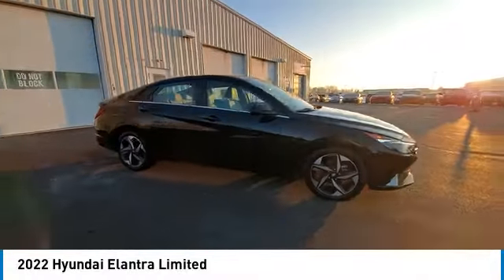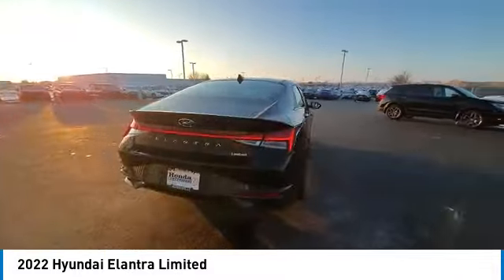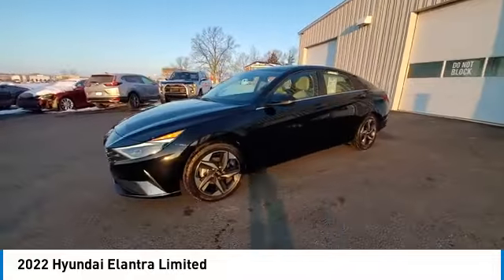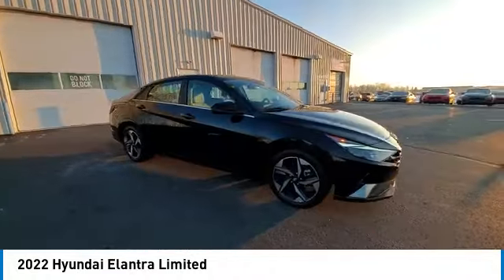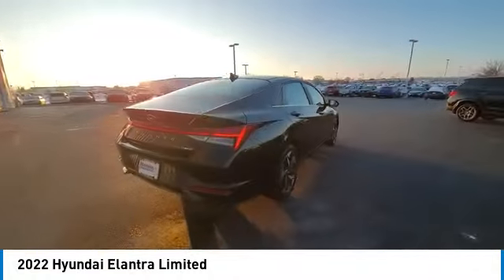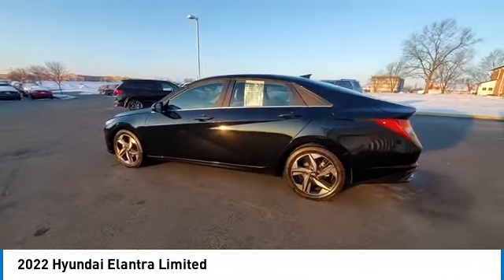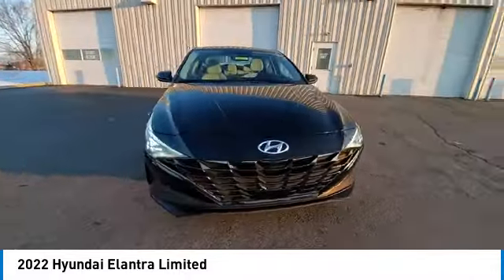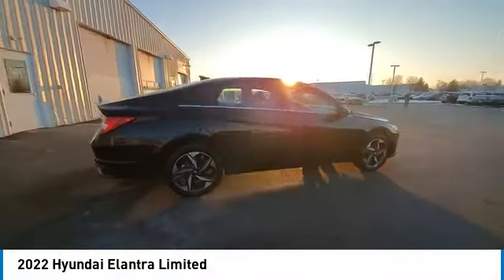2022 Hyundai Elantra Marysville, Dublin, Delaware, Worthington, Marion, OH NU333063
Phantom Black Used 2022 Hyundai Elantra available in Marysville, Ohio at
2022 HYUNDAI ELANTRA Marysville, OH
Stock# NU333063

Honda Marysville
640 colemans Crossing Blvd

*DESIRABLE FEATURES:* CLEAN CARFAX, NAVIGATION, 1-OWNER, REMOTE START, APPLE CARPLAY, HEATED SEATING, BACKUP CAMERA, ANDROID AUTO, LEATHER, MOONROOF, BLUETOOTH, BACKUP SENSORS, PREMIUM AUDIO, ALLOY-WHEELS, TECHNOLOGY PKG, LANE-DEPARTURE WARNING, MULTI-ZONE AC, BLIND SPOT MONITOR, REMOTE ENTRY.

*SERVICE & MAINTENANCE COMPLETED:* Stock# NU333063 FEATURES NO LESS THAN $1,990 IN PREVENTATIVE MAINTENANCE & SAFETY EQUIPMENT UPGRADES. Specifically this Honda Marysville 2022 Hyundai Elantra reconditioning process Included: Mounted & Balanced 4 New Tires, Performed a Complete Inside & Out Vehicle Detail, Replaced front brake pads & resurface brake rotors, Performed Paintless Dent Repair, Performed complete used car vehicle inspection, and Performed chip repair touch up!

Of all the used cars for sale in Ohio this front wheel drive 2022 Hyundai Elantra Limited features an impressive regular unleaded i-4 2.0 l/122 Engine with a Phantom Black Exterior with a Gray Leather Interior. With only 56,225 miles this 2022 Hyundai Elantra is your best buy in Columbus, OH.

*STOCK# NU333063* Honda Marysville has this 2022 Hyundai Elantra Limited ready for a quick sale today. Don't forget Honda Marysville will buy or trade for your car, truck, SUV, van, motorcycle and/or ATV!

Honda Marysville of Marysville, Dublin, Urbana, Lima, Delaware, Marion, OH. You can also visit us at, 640 Coleman's Blvd. Marysville OH, 43040 to check it out in person!

*MECHANICAL FEATURES:* Scores 41.0 Highway MPG and 31.0 City MPG! This Hyundai Elantra comes Factory equipped with an impressive regular unleaded i-4 2.0 l/122 engine, an automatic transmission.

*EXTERIOR OPTIONS:* Whether driving to From New Albany to Westerville, you'll arrive in style with exterior options like: Alloy Wheels, Aluminum Wheels, Color Matched Bumpers, Auto Headlamp